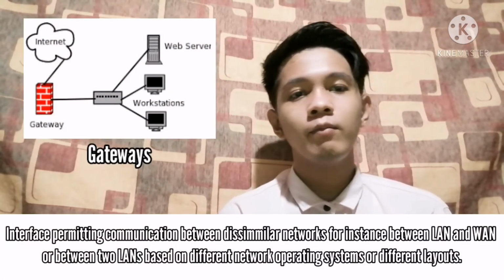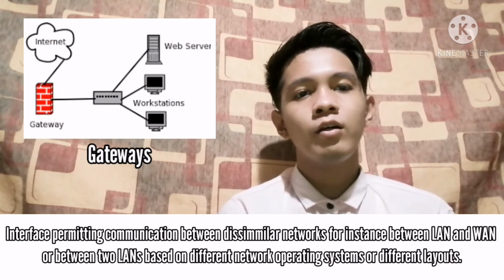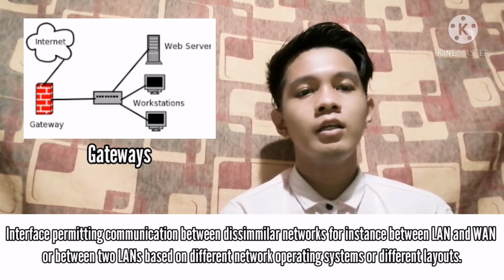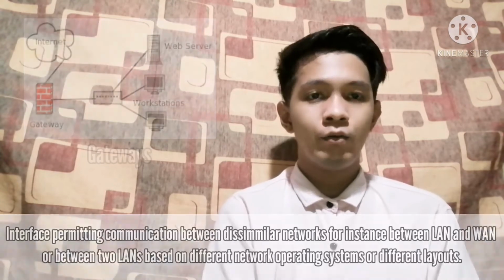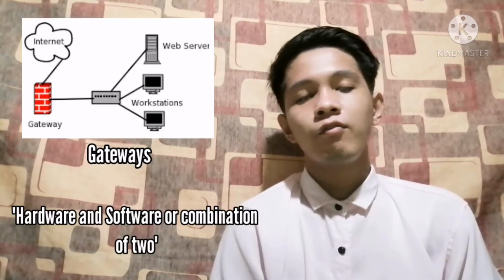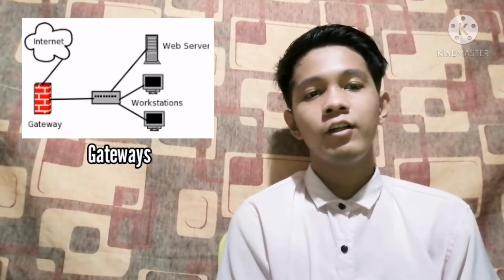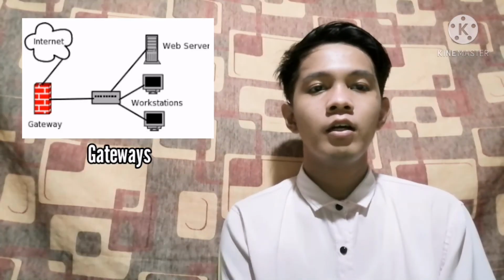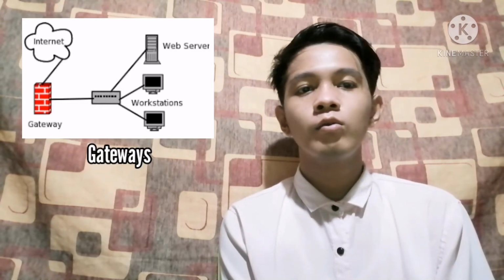Module 12: Network Linking Device, Wired and Wireless Communications Media